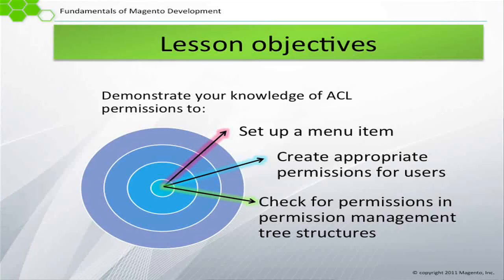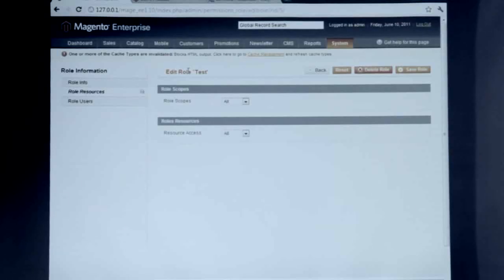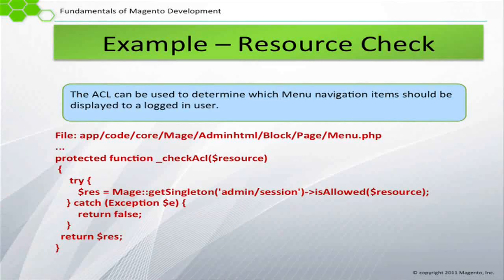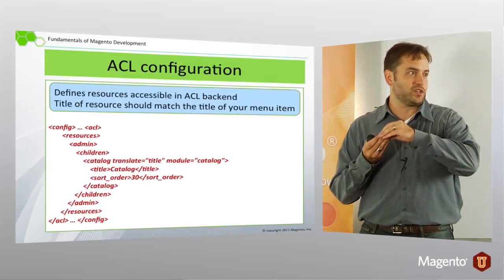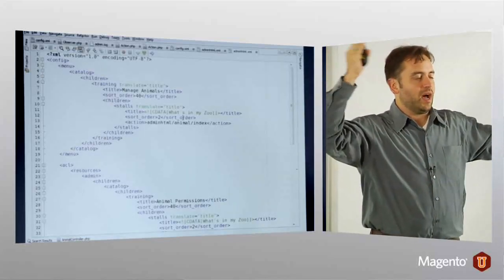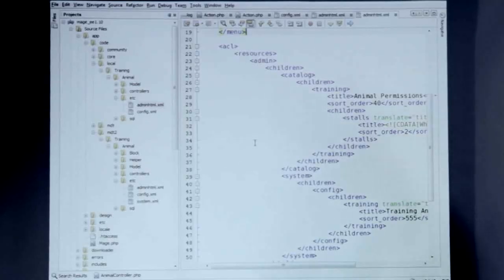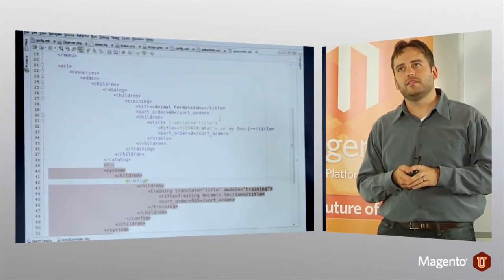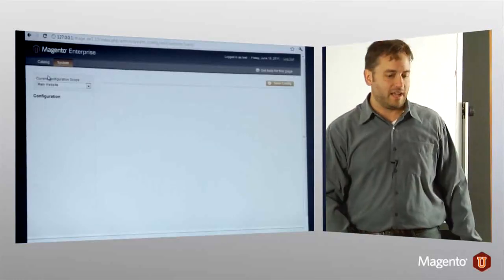Section 7 Adminhtml, Lesson 2 ACL Permissions